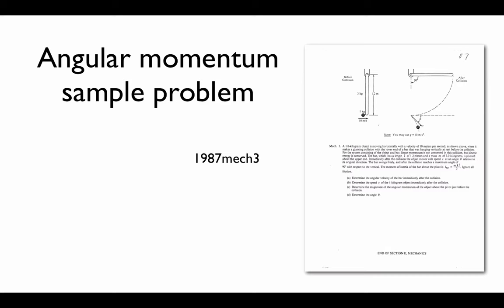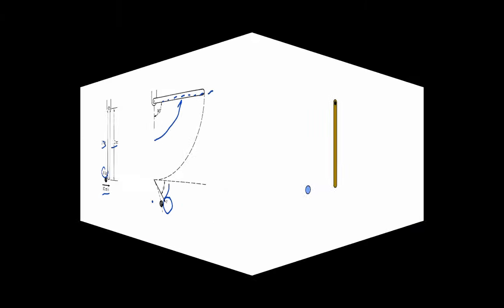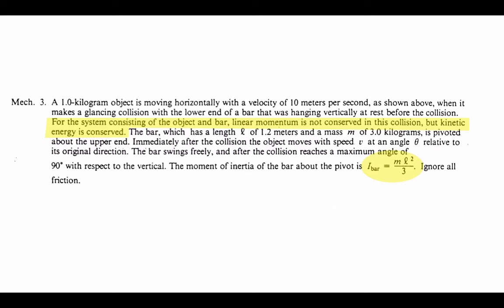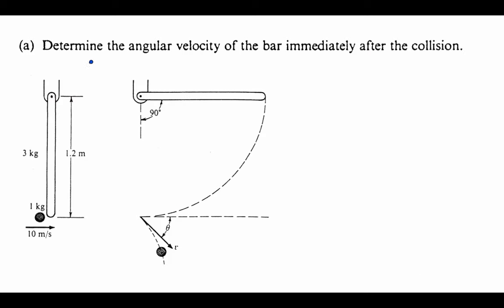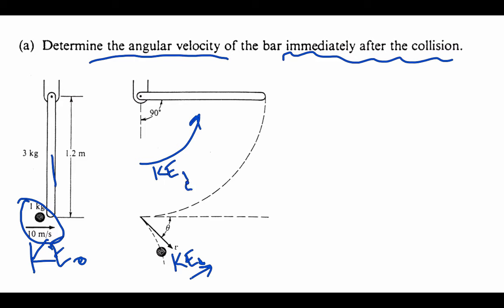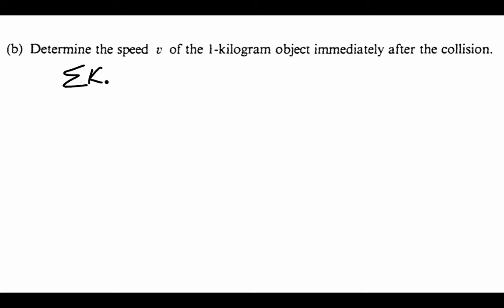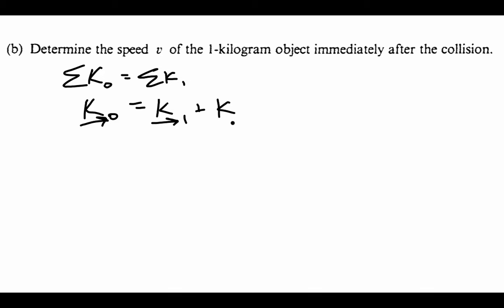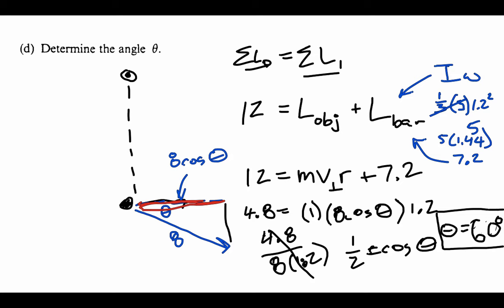L problem solution (87m2)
Walking through 87mech2 -- a problem that involves angular momentum